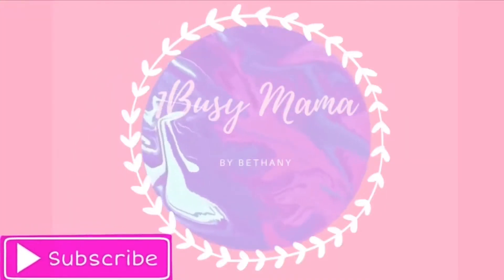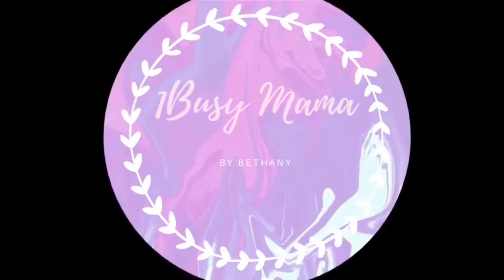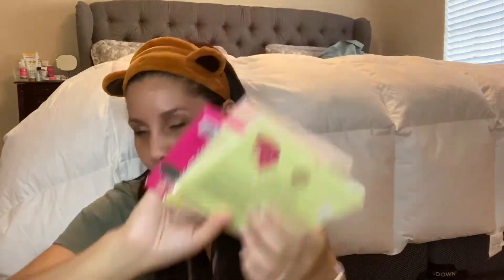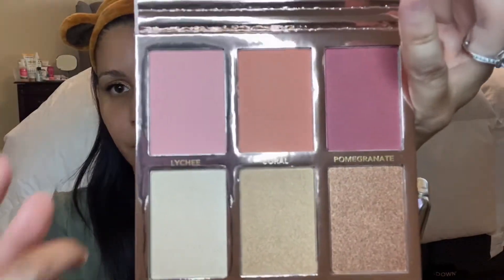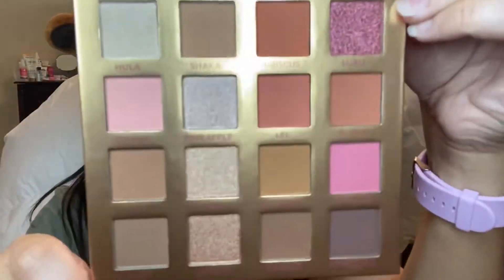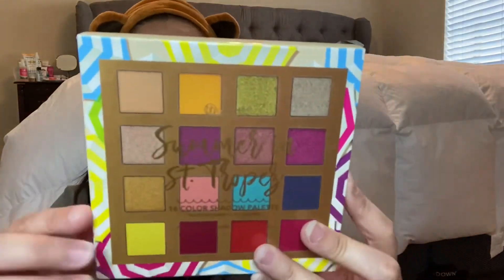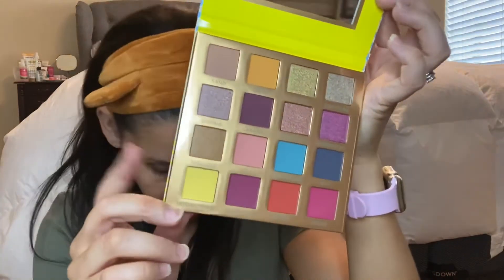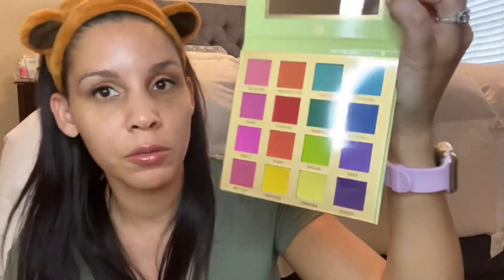BH COSMETICS MINI HAUL mini haul bh cosmetics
Hey guys welcome everyone, it's Bethany (1busy mama) and this is a another mini haul from BH cosmetics, I never bought anything from them before.  These colors are amazing!!

Subscription services available, cancel anytime

Glam Bag with sample or deluxe size products, possibly 1 full size product   $12 a month
Glam Bag Plus with full size products  $25 a month
Glam Bag Ultimate with full size products $50 a month

All include a makeup bag!!!

Editing/Music software used
Kinemaster